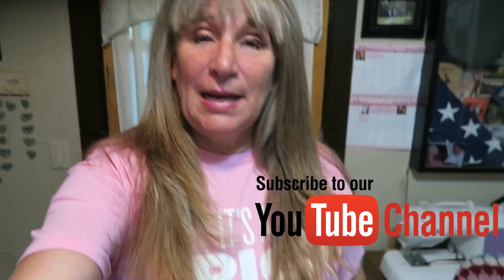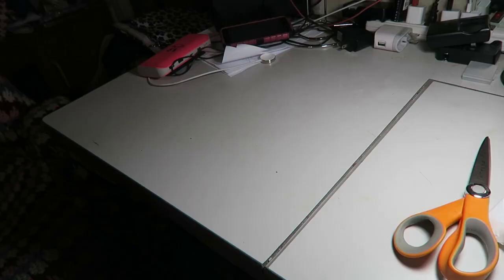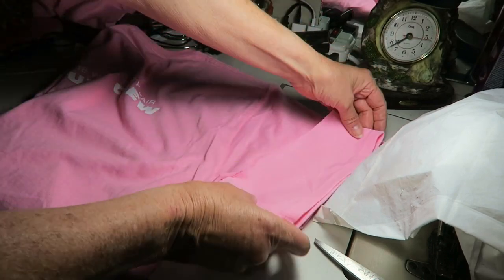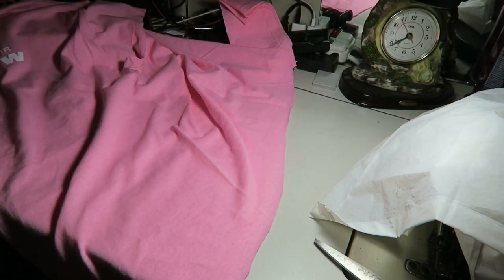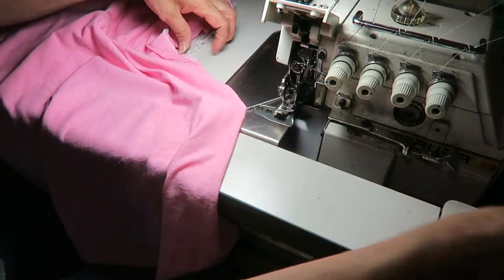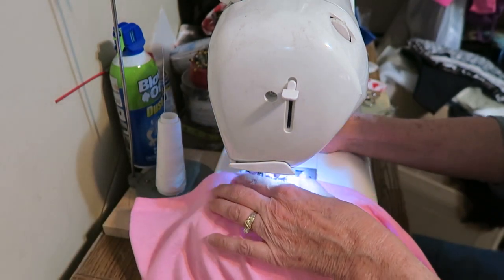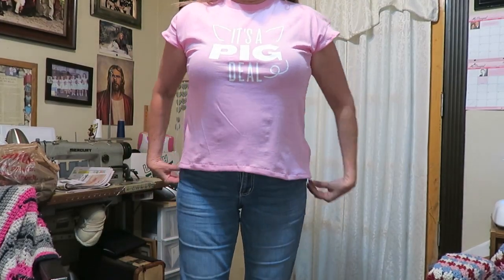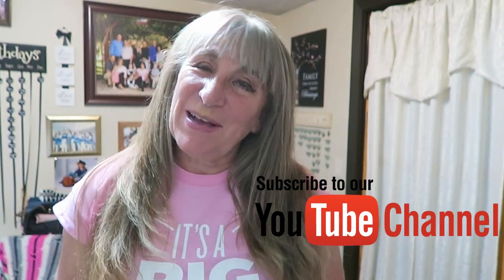DIY ~ Tapering T-Shirt ~ Making a Cap Sleeve ~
l Got the t-shirt at the fair and it is so cute with the saying and the little piggy tail on the back but it just didn't fit very cute. So this is what l did and saved the piggy tail too!  Thanks so much!   Remember to "Look for the Rose amongst the thorns" Too much fun! Here is where you can buy my book, or and eBook Here are some past videos on Vimeo, l hope you enjoy them too Here are books about Papa o's life Here is where you can get Davey's book, dixiedreamin88 Oh for those of you who don't know, Momma O wrote a book called,Mom! I'm Home! By Rosanne Buhler Orgill! It is a great book on how to raise your children! I am reading it, then my sons will read it,and they will have a great guide on how to raise their children.(My oldest son, is planning a family in the near future.:)) This book will help them out a lot I'm sure. Open the iTunes app on your computer or your smart phone. Click Store, then in search box, type POLLYANNA or pollyanna. Pollyanna's singles will appear, and below that, is the Pollyanna's album. lf you want to send me anything, Davey said you could send them to him and he will give it to me on Sundays. thanks April & Davey Orgill P.O. Box 672, Lehi, Utah 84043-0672